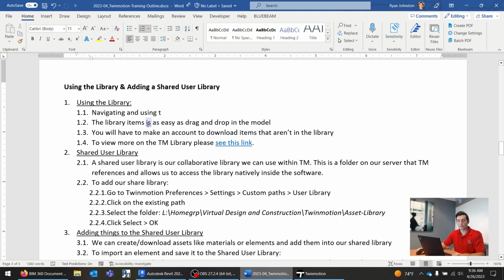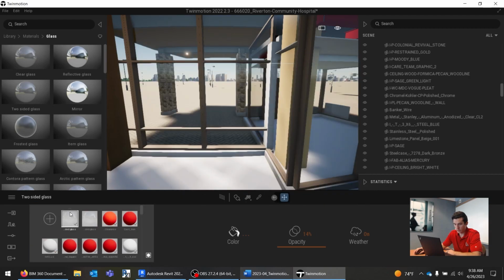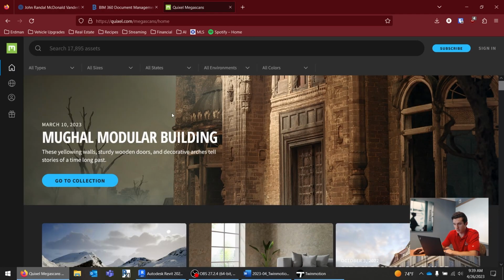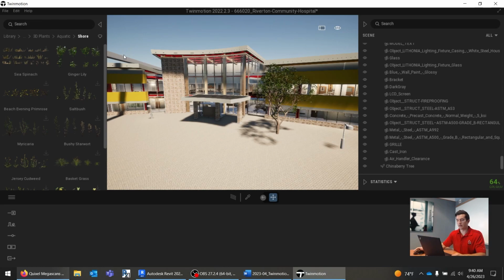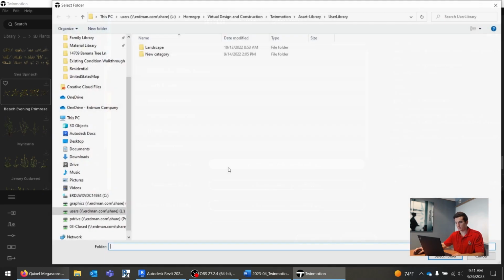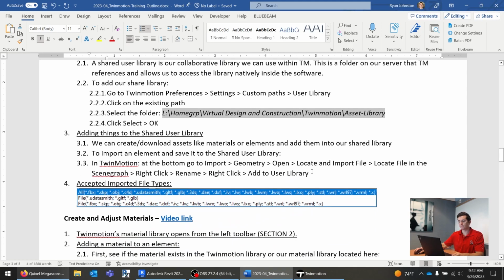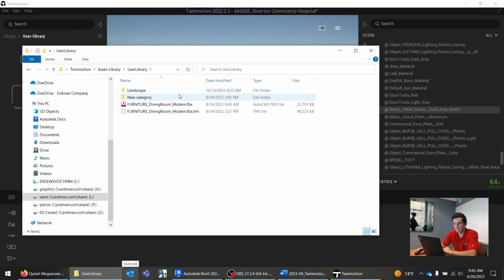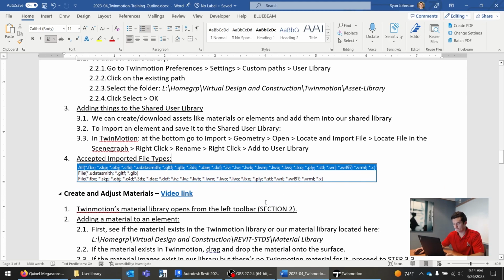Twinmotion Training - Part 3: Using the Twinmotion Library